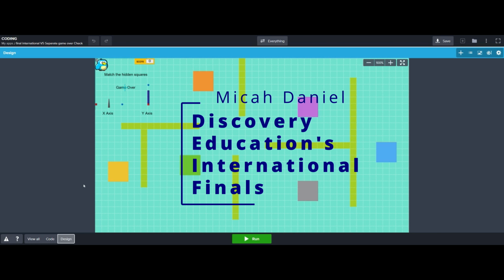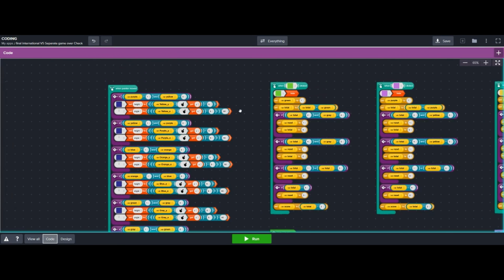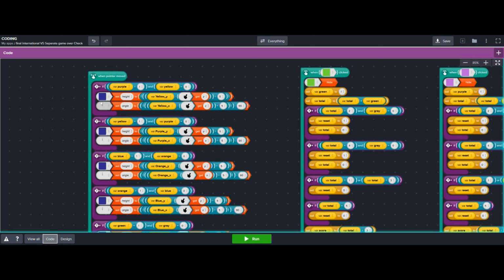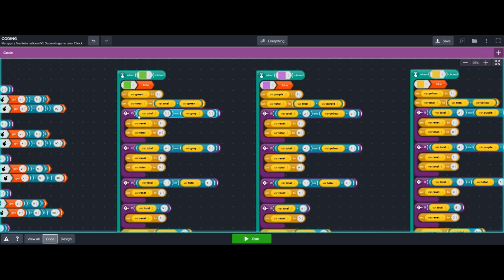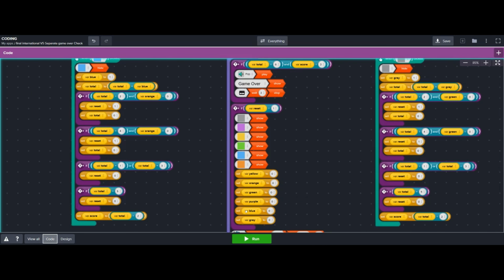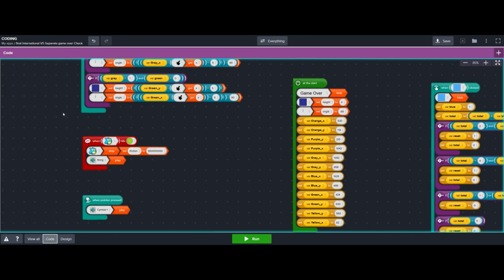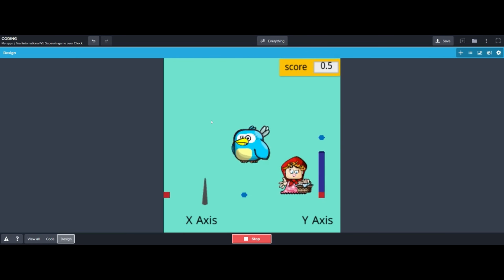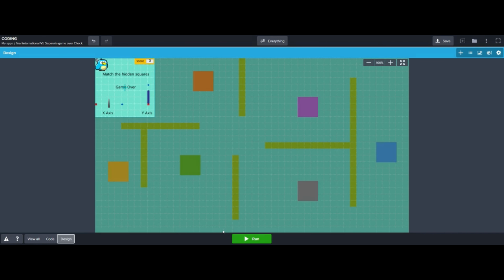Micah Daniel - Discovery Education's International Coding Finals